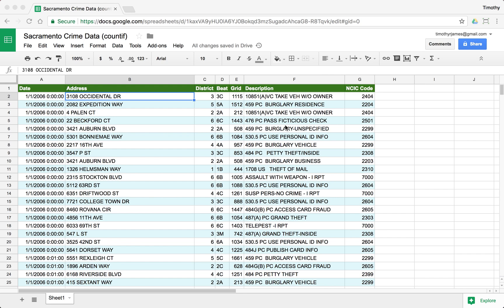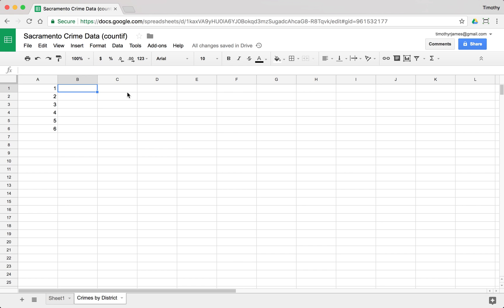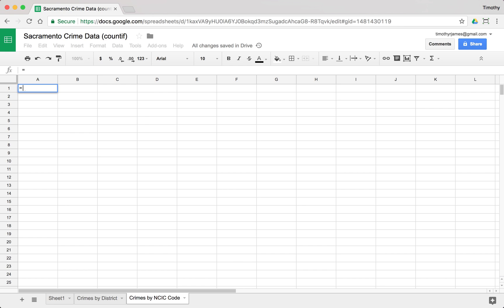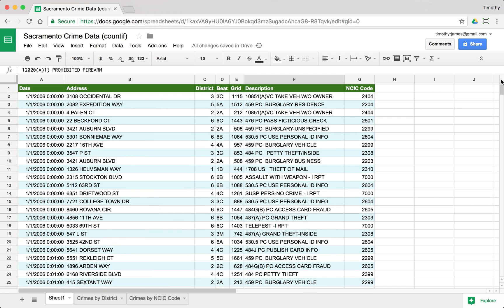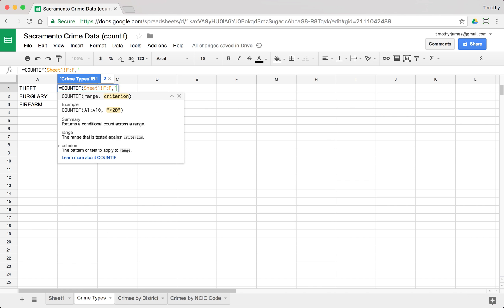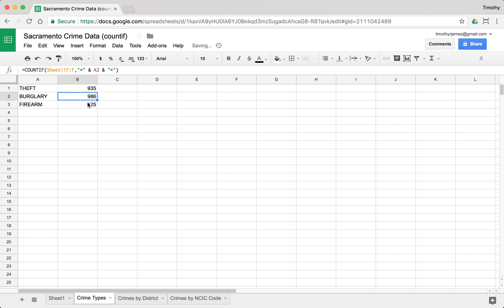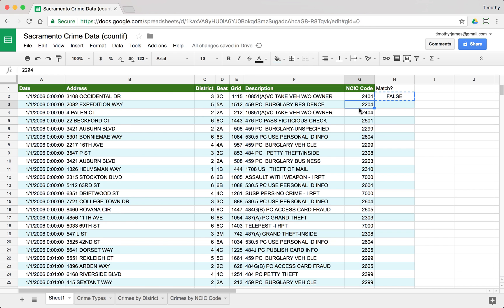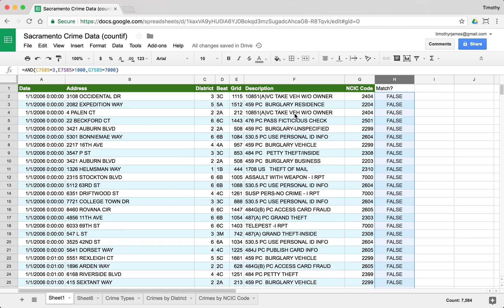Using COUNTIF: Introduction to Programming with Google Sheets 06-B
We look at some of the capabilities of the COUNTIF function in this video.